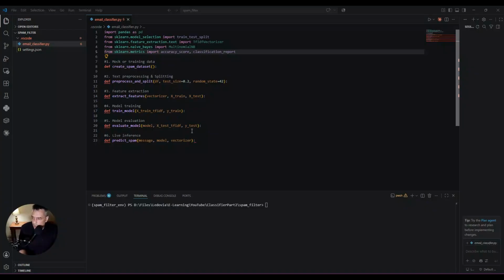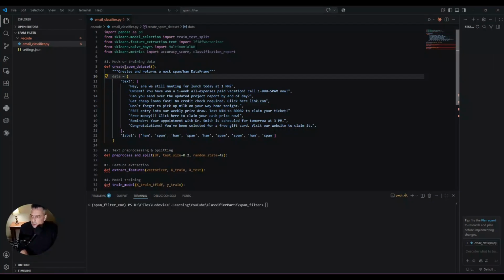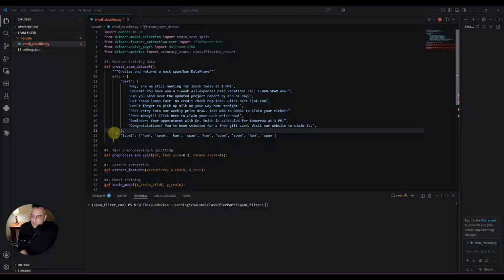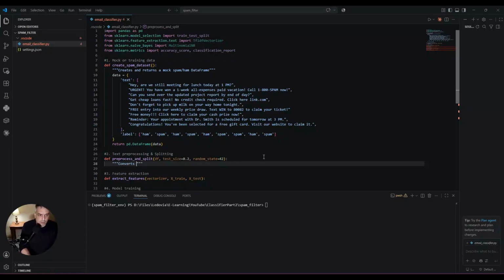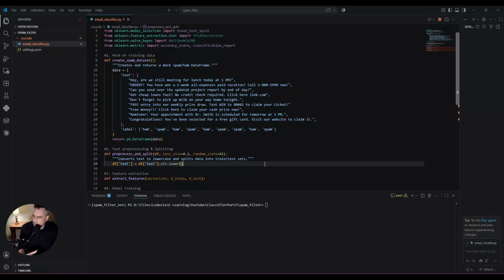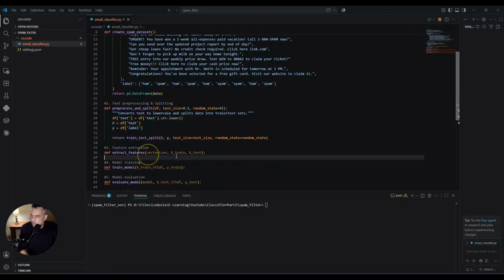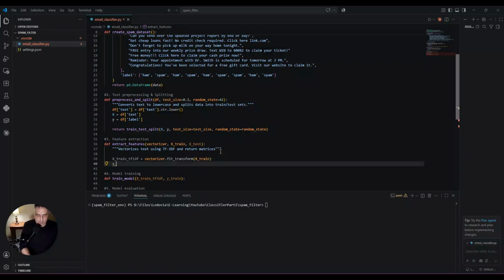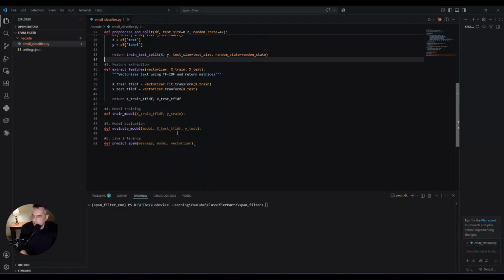Classifiers PART 3: from dataset to feature extraction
In this Part, we weill build steps 1 - 3 of the classifier pipeline.

The first 3 steps are:
1. Defining and creating a dataset
2. Preprocessing and splitting data
3. Extracting features

The code:
Get the code on GitHub, build on the solution to create your own application specific classifier: